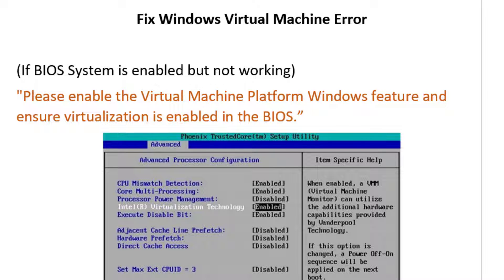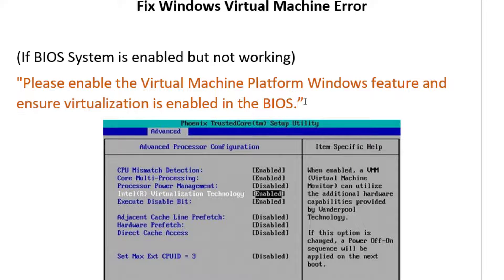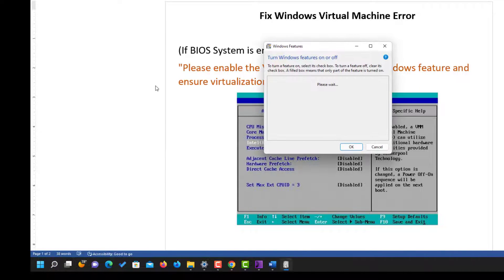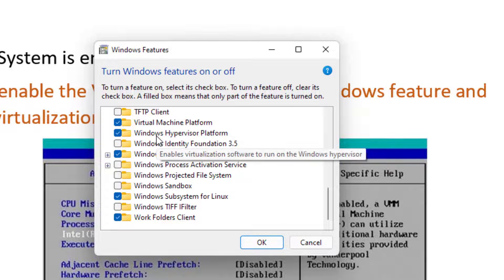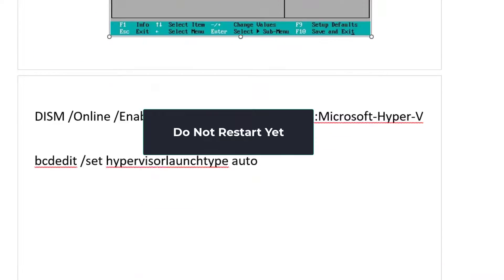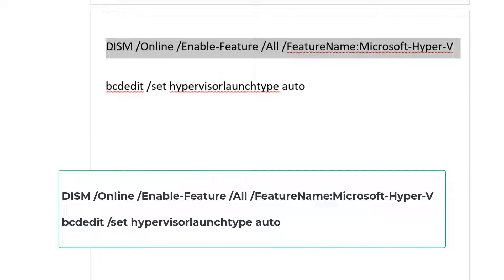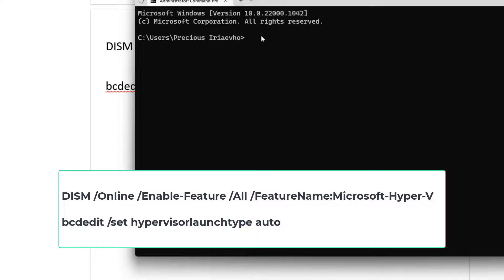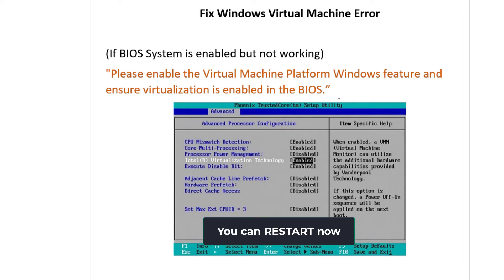How to Fix Platform Not Working Enable the Virtual Machine Platform Windows Feature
Fix Windows Virtual Machine Error Please enable the Virtual Machine Platform Windows feature and ensure virtualization is enabled in the BIOS

"Please enable the Virtual Machine Platform Windows feature and ensure virtualization is enabled in the BIOS."

Reset the Bios and re-enable the Virtual Machine Platform In BIOS

DISM /Online /Enable-Feature /All /FeatureName:Microsoft-Hyper-V